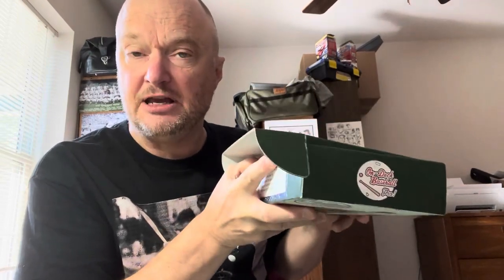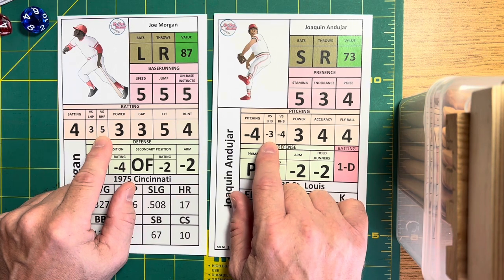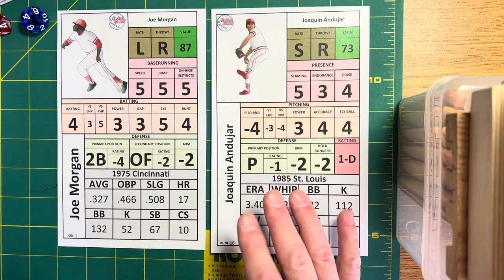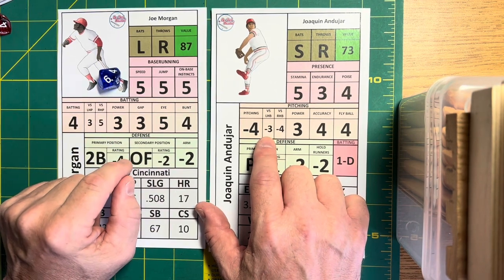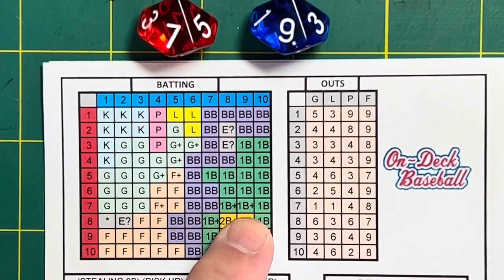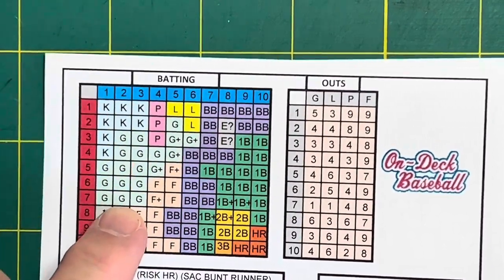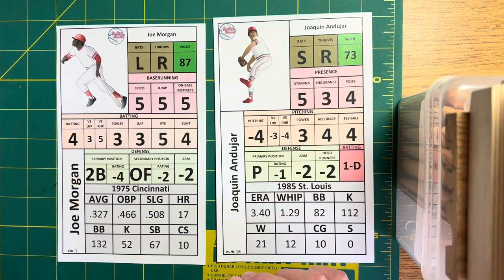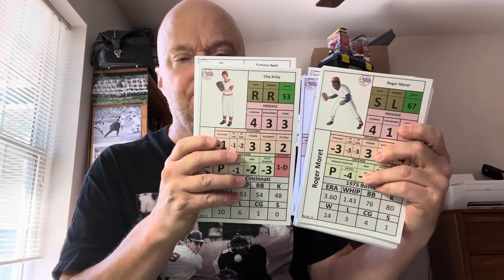FIRST LOOK: On Deck Baseball PRO!